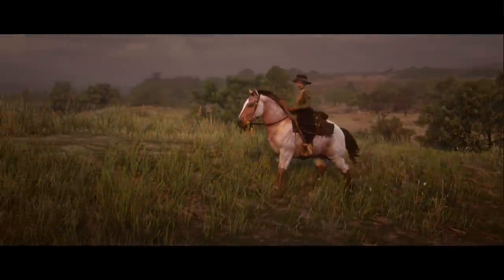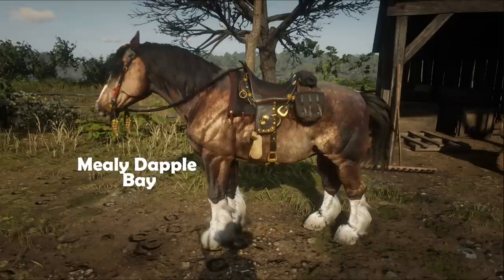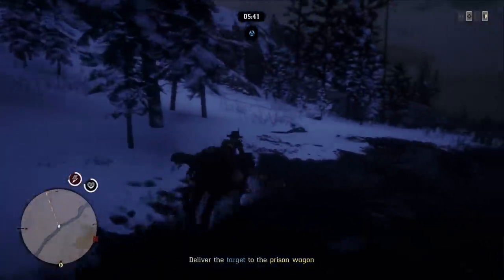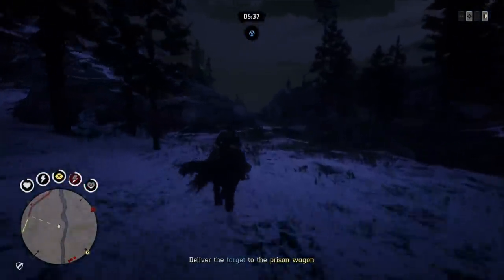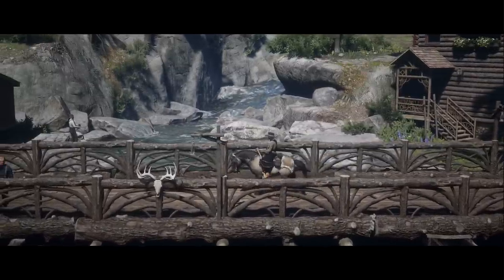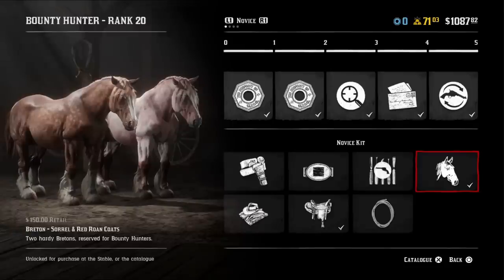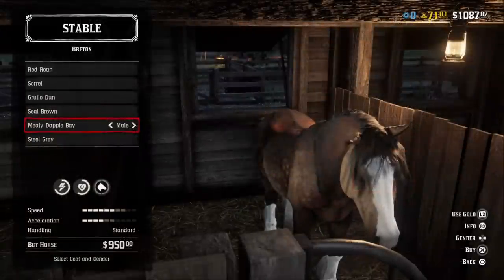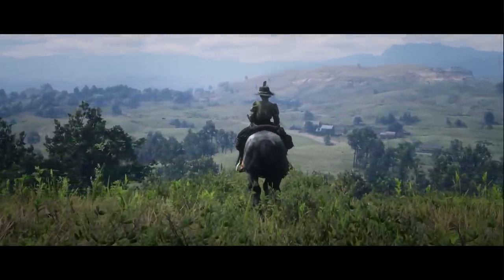Breton Overview | Red Dead Online Horses | Red Dead Redemption 2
Here is the last breed from the frontier persuit update!

These guys are so fun to use, especially with the new horse ability cards. I hope you enjoy them as much as I did!